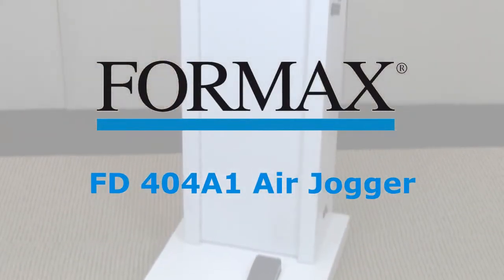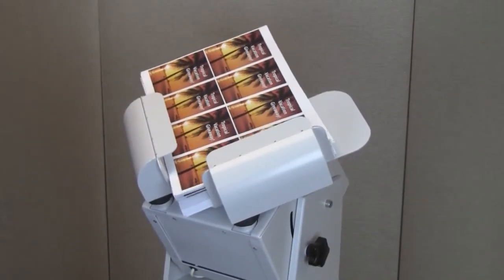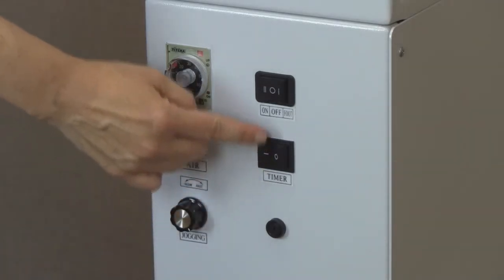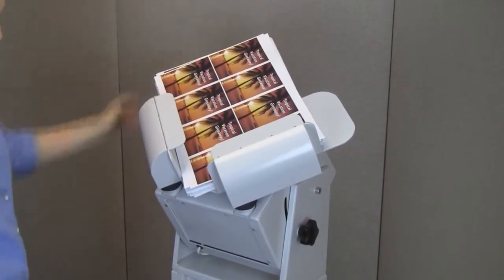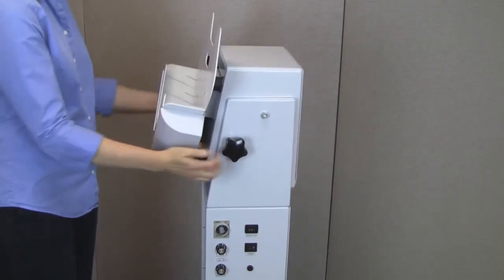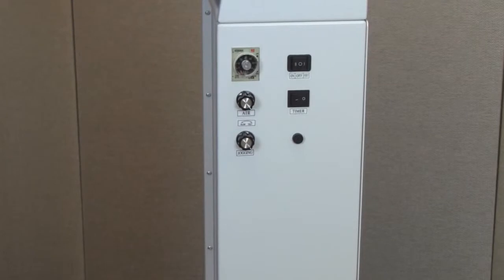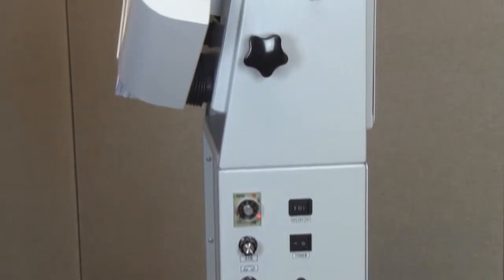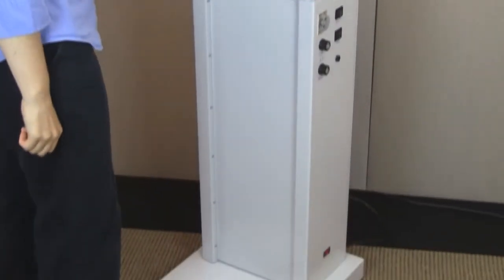Formax FD 404A1 High-Capacity Air Jogger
The FD 404A1 High-Capacity Air Jogger features improved ergonomics and a contemporary color scheme, and is ideal for print shops and production houses. This upright air jogger aligns and dries printed sheets as a single process, while removing static electricity. Variable vibration speed and air pressure controls combine to reduce jogging time, allowing press sheets and digital printouts to be air-dried immediately. Its V-shaped jog bin allows for jogging a criss-cross stacked pile of papers, while the vertical to horizontal tilt feature helps keeps large paper stacks from bending. With a capacity of up to 940 sheets, standard or foot pedal operation, and all-metal construction, the FD 404A1 is an ideal piece of equipment for any print shop.

* Align, dry & remove static
* Variable speed, air pressure
* Tilting jog bin
* Up to 940 sheets 20#
* Variable Air Control: Up to 29,000 rpm

***Detailed Specs & Low Pricing on the Formax FD 404A1 High-Capacity Air Jogger CLICK BELOW***